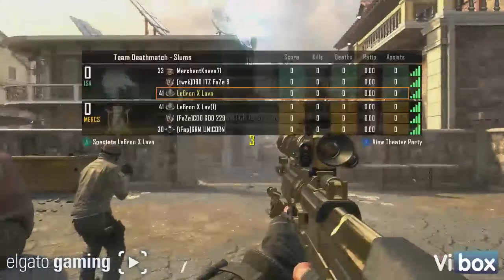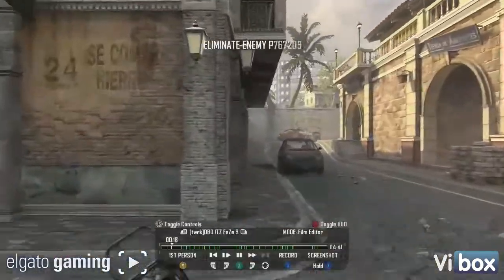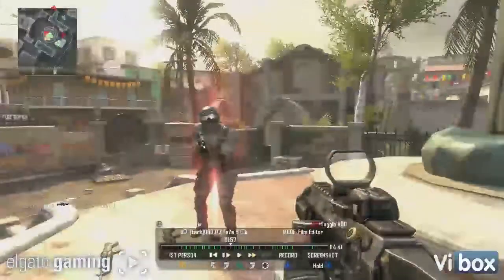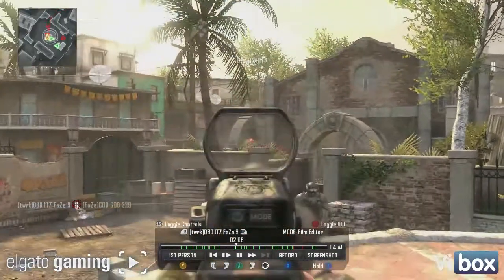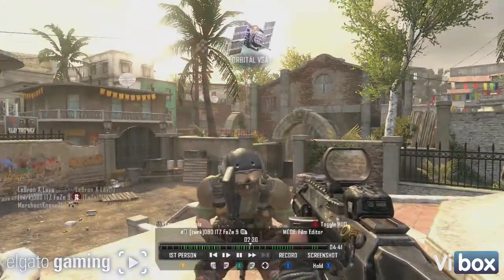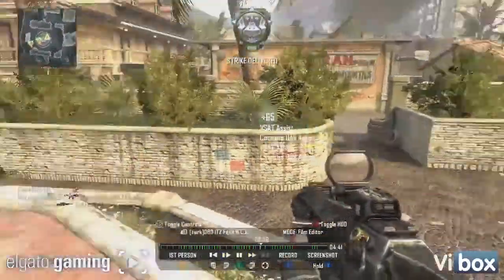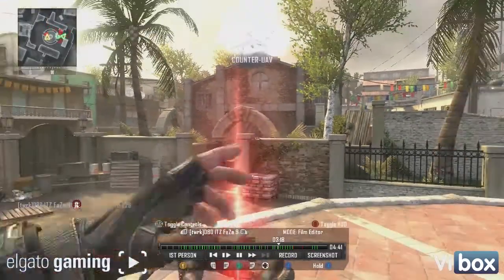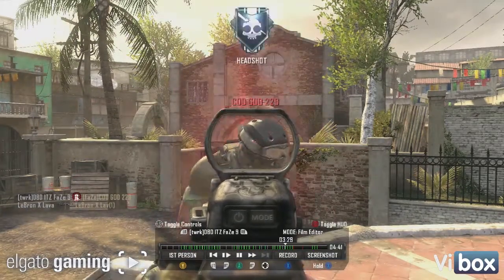Black Ops 2 :: "DBD ITZ FaZe 9" Exposed Boosting On Slums On 360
If you enjoyed the video be sure to stay in connected

Here at ShamedOnUTube we take great pleasure in helping to clean up the Call Of Duty community.  We actively go into games and when we find boosters, cheaters, glitchers or modders we will record and upload their exploits.  You can help us by sharing the video and helping top report these offenders ingame whenever possible.